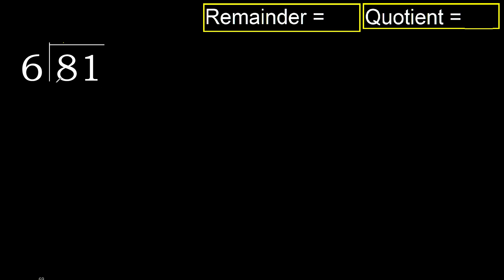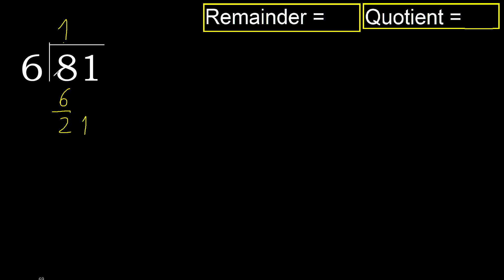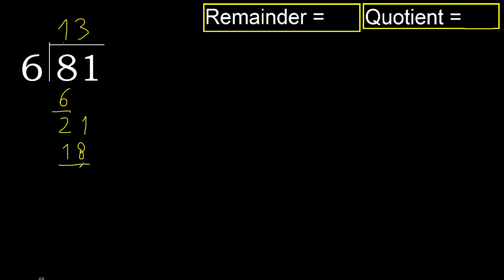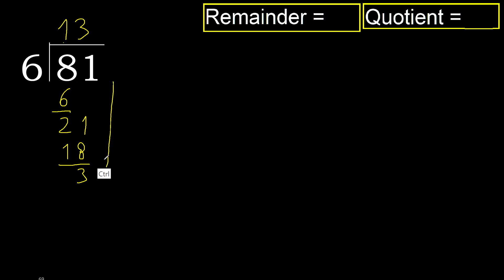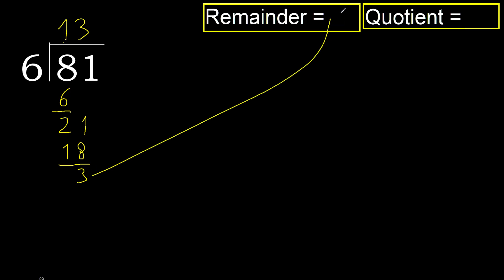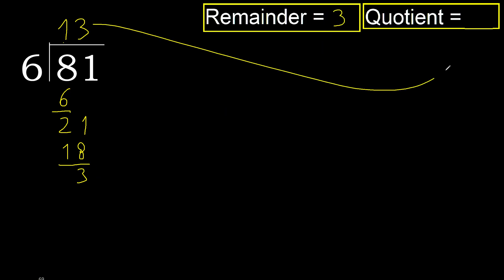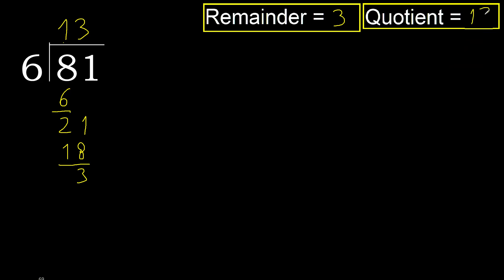Divide 81 by 6 . remainder , quotient . Division with 1 Digit Divisors . Long Division . How to do